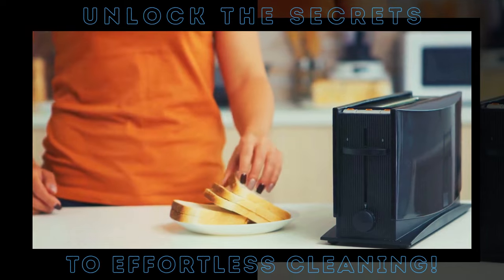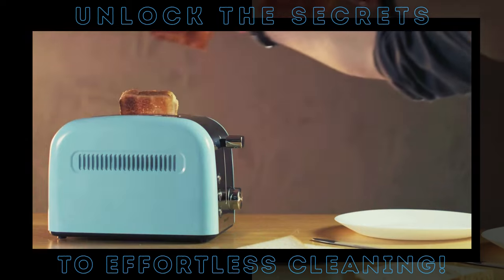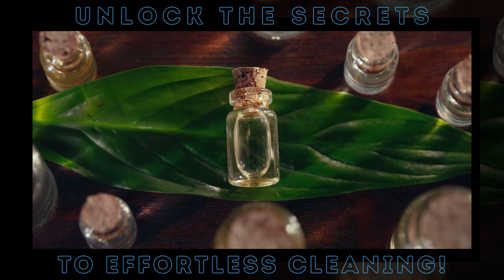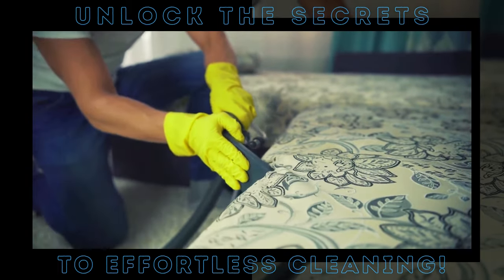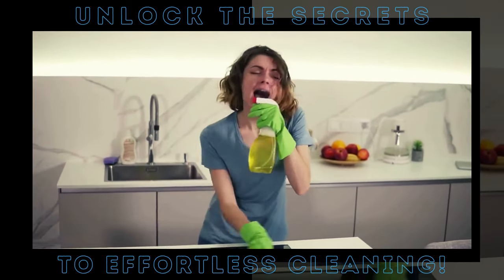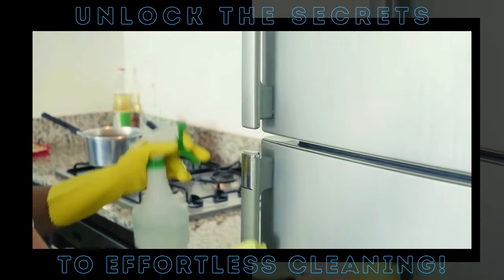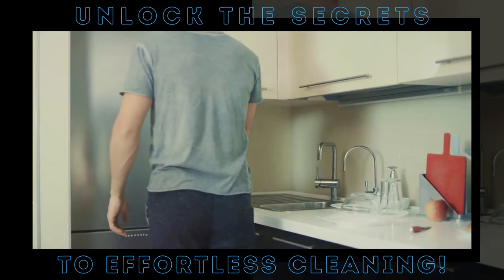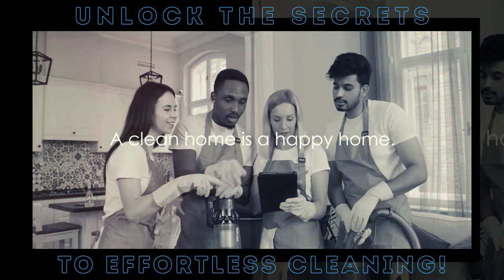🎬 Ingenious Cleaning Hacks for a Sparkling Home: Unlock the Secrets to Effortless Cleaning! 🎬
🌟 Say goodbye to endless cleaning chores and hello to a pristine, sparkling home with our game-changing cleaning hacks! In this must-watch video, we'll reveal the most innovative and surprising tips to keep your living space tidy and spotless. Get ready to clean smarter, not harder, and reclaim your time for the things that truly matter!

✨ Tired of spending countless hours scrubbing, dusting, and polishing? We've got you covered! Join us as we dive into the world of ingenious cleaning hacks that will revolutionize your cleaning routine. From clever shortcuts to unexpected tricks, you'll be amazed at how simple yet effective these techniques are!

🧹 Prepare to witness cleaning wizardry as we demonstrate how common household items can be multi-purpose cleaning superheroes. Discover the magic of vinegar, baking soda, and even your trusty toothbrush as we unlock their hidden potential for conquering dirt, grime, and tough stains.

🎉 But wait, there's more! We'll unveil our favorite time-saving techniques to maintain a tidy and organized home effortlessly. From creating simple cleaning schedules to decluttering strategies, we'll guide you through every step and provide you with the tools to create a harmonious, stress-free living environment.

💫 Get ready to unlock the secrets to a sparkling home and wave goodbye to cleaning drudgery. With our witty, engaging, and easy-to-follow tips, you'll transform cleaning from a chore to a joy. It's time to make your home a sanctuary of cleanliness and relaxation, and we're here to help you every step of the way.

👉 Ready to discover a world of effortless cleaning and unleash the magic that hides in your own home?

OUTLINE:
00:00:00 The Revolution of Cleaning

00:00:30 The Unexpected Cleaning Hack

00:01:24 The Power of Vinegar

00:03:03 The Soda Pop Clean-Up

00:03:51 The Magic of Dryer Sheets

00:05:39 The Wonders of Baking Soda

00:06:55 The Lemon Fresh Clean

00:08:24 Wrapping Up

00:09:20 End Sting

Get ready for a fun, engaging, and practical guide that will revolutionize your cleaning routine. Whether you're looking to tackle stubborn stains, organize your space, or simplify your daily chores, we've got you covered. Our experts have curated a collection of mind-blowing tricks that are both efficient and cost-effective. With step-by-step demonstrations and easy-to-follow instructions, you'll be amazed at how simple and effective these hacks can be. So, join us as we dive into the world of cleaning magic and discover how to transform your home into a spotless paradise. Let's embark on this cleaning adventure together.

Together, let's transform your cleaning routine and welcome a sparkling home with open arms! Join us on this exhilarating adventure and be prepared to amaze yourself with the power of these ingenious cleaning hacks. Press play now and let the journey to a pristine home begin! 🌟🧹✨

Remember, a cleaner home is just a few clicks away! Together, we can make cleaning a breeze!

Music/Video Clips:
I have created this video and used the music from invideo.io which has a license from Storyblocks. I have an InVideo account and have acquired this music track from there, which gives me a commercial license to use this content. This content has been properly licensed from Storyblocks, Inc. and can be found Storyblock's End User Licence Agreement for InVideo users